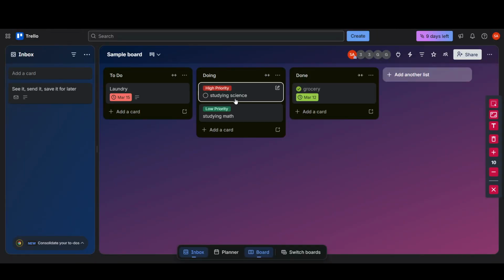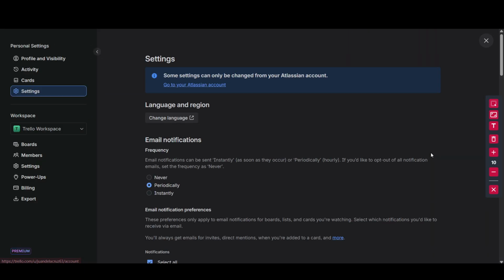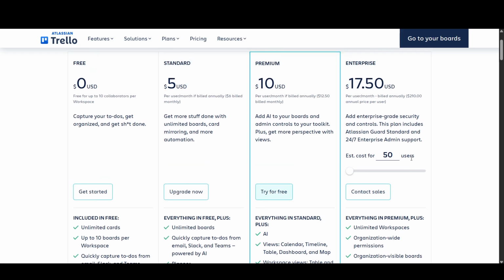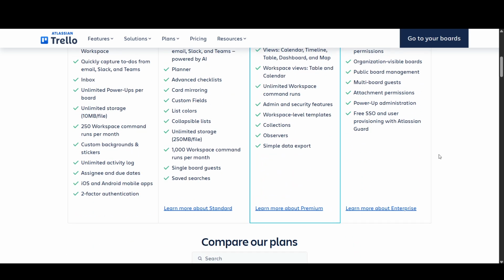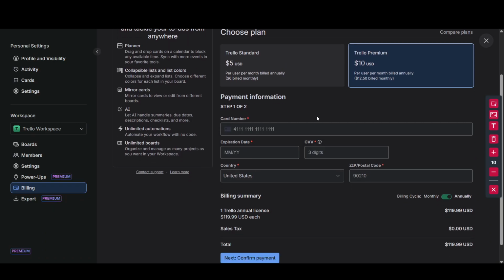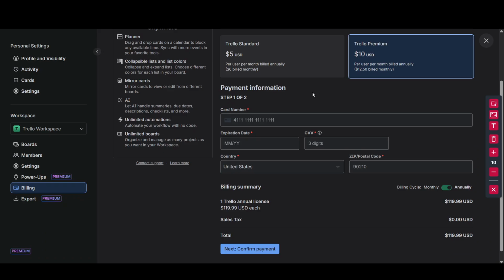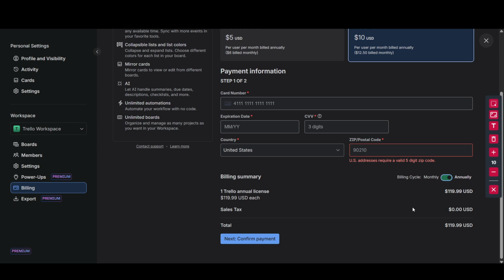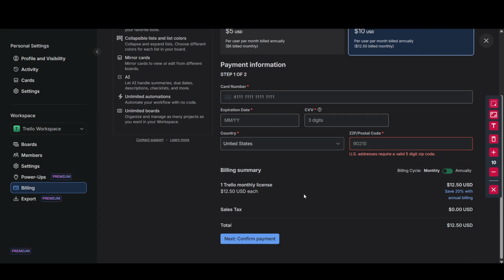How To Upgrade Your Trello Subscription [QUICK STEPS]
How To Upgrade Your Trello Subscription